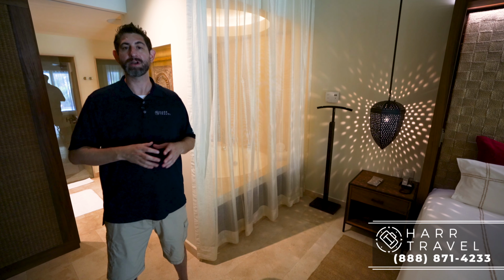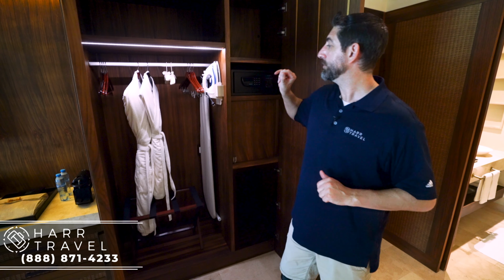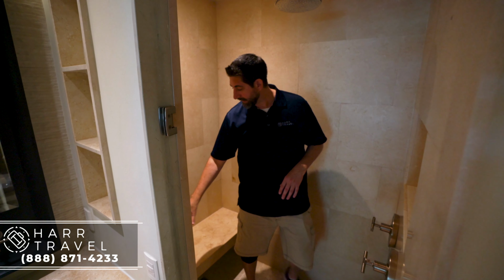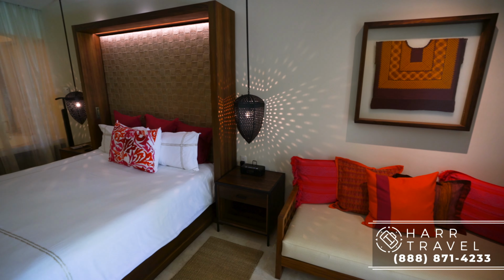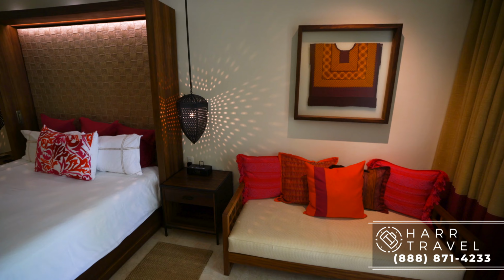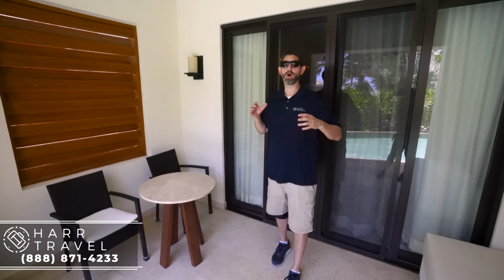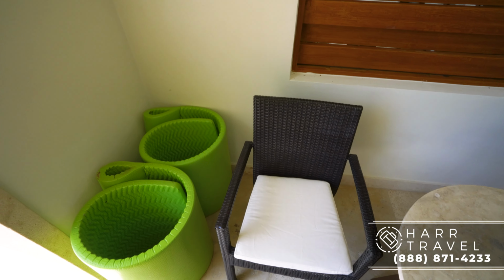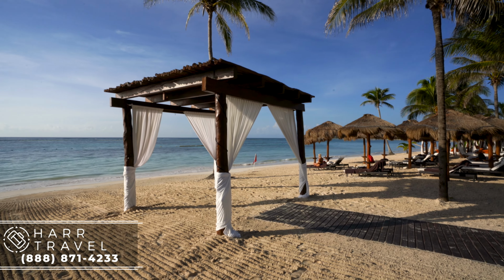Junior Suite Ocean Front Swim Out | Secrets Akumal Riviera Maya | Full Walkthrough Room Tour 4K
Join Danny as he tours a Junior Suite Swim Out Ocean Front located at the beautiful Secrets Akumal Riviera Maya. We absolutely love swim out rooms here at Harr Travel and this is no exception! Located right past the beach, you have the best access to private beach areas (included with preferred club) and this location is also right next to the main pool and activity areas so you never have to go to far to find excitement.

Preferred Club Junior Suite Swim Out Ocean Front
- One king-size bed
- Full bathroom with whirlpool for two
- Private, furnished terrace with direct swim out access
- Oceanfront view
- Preferred Club amenities
- 572 sq. ft.

Room and Suite Amenities
24-hour complimentary room service
Concierge in every building
Mini-bar refreshed daily with soft drinks, bottled water, juice and beer
Electronic tablet in-suite (to order room service, spa services, romantic dining reservations and more)
Complimentary Wi-Fi
42” satellite TV
iPod®, iPad® and iPhone® docking station with alarm clock
Direct dial telephone
Electric voltage – 110V
Nespresso® coffee machine
Air-conditioning with in-room climate control
Ceiling fan
Hair dryer
Iron and ironing board
Vanity mirror
Electronic safety deposit box (laptop size)

Secrets Akumal Riviera Maya
Secrets Akumal Riviera Maya, ideally located in the heart of the Riviera Maya along the famed white-sand beaches and calm, clear waters of Akumal, fuses elegant and original design with nature’s elements. With a name meaning “place of the turtle” in Mayan, this AAA Four Diamond resort is renowned for its beautiful beaches and green sea turtle population making this oasis a premium snorkeling location. Stunning Akumal offers adults a charming, picturesque hideaway including winding walkways, secluded pools and our world-class spa offering innovative and indigenous therapies, all complete with an exceptional Unlimited-Luxury® experience.

Unlimited-Luxury
Unlimited-Luxury is more than just a phrase. It’s a commitment to redefining the all-inclusive experience by fulfilling your every wish and exceeding your expectations at every turn. It includes every amenity you’d expect from a world-class destination and so much more.

At Secrets Akumal Riviera Maya, these amenities include:
- Limitless access to gourmet à la carte dining options without reservations required
- Unlimited international and domestic top-shelf spirits
- Unlimited natural fruit juices and soft drinks
- 24-hour room* and concierge services
- Pool and beach wait service
- Daily refreshed mini-bar with soft drinks, juice, bottled water and beer
- Daily maid service
- Endless daytime activities and live nightly entertainment
- Theme parties, oceanfront bars and entertainment venues
- No wristbands required
- All taxes and gratuities included
- Enjoy free Wi-Fi

Gourmet Dining
Take a culinary adventure that includes regional favorites from around the world, all with a fresh interpretation served in restaurants uniquely decorated to reflect their cuisine. Enjoy each location throughout the property that offers a distinctive ambiance from ocean breezes and entertaining atmospheres to intimate settings and elegant dining. Gluten-free and vegetarian menu options are available.

Your Unlimited-Luxury privileges include all meals as well as top-shelf spirits. Choose from six gourmet á la carte restaurants, a grill, a buffet and a café where reservations are never required. 24-hour dining options allow guests to enjoy late night bites at the Coco Café. Or stay in and order room service. It’s all available at any hour day or night!

Activities
From the moment you wake up in your sun-soaked suite, your days and nights are filled with nearly endless opportunities. Akumal is famous for its phenomenal green sea turtle population so be sure to grab a pair of goggles, hop into the ocean, swim just a few meters out and you’ll be swimming among these majestic creatures. Golf anyone? Perhaps deep sea fishing? Or simply enjoy the live nightly entertainment. The choices are all yours.

Luxurious Pools
Infinity Pool, Social Pool & Relaxing Pool
Two outdoor whirlpools
All pools contain chlorine and are heated during December through March

Championship Golf Courses
As guests of Secrets Akumal Riviera Maya, you can enjoy complimentary greens fees at the Riviera Maya Golf Club*, designed by Robert Trent Jones II.

Dazzling Entertainment
Concert projections under the stars
Live musical performances
Theme nights & beach parties
Spectacular gala shows
Weekly manager's cocktail party

Exciting Activities
Snorkeling with sea turtles of Akumal
Bike tours
Meet the Chefs (kitchen tour + appetizer sampling)
Beach and pool volleyball
Aqua spin and aerobics
Archery and rifle shooting
Yoga
Tennis
Classes: cocktail, dance and spanish
Non-motorized water sports